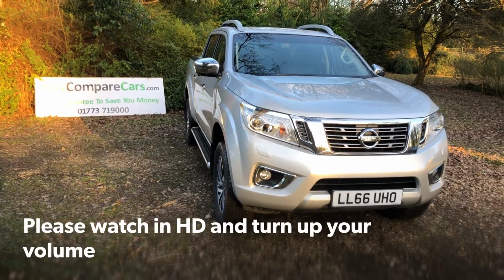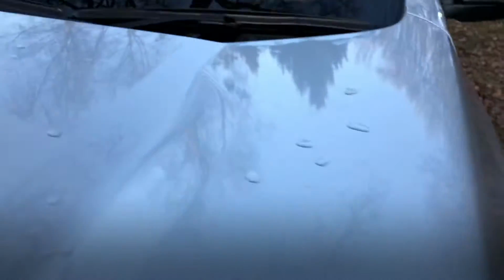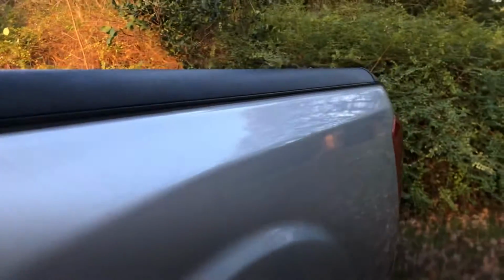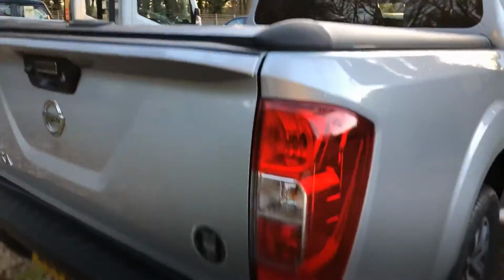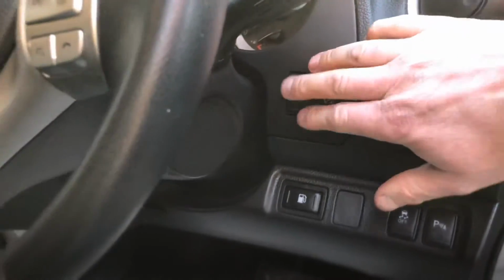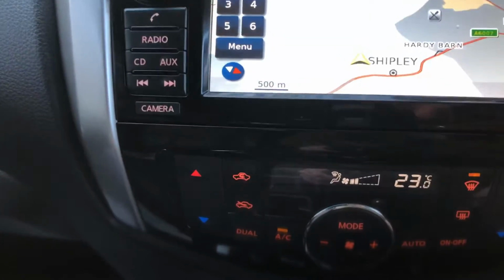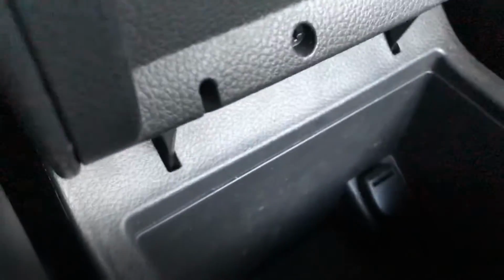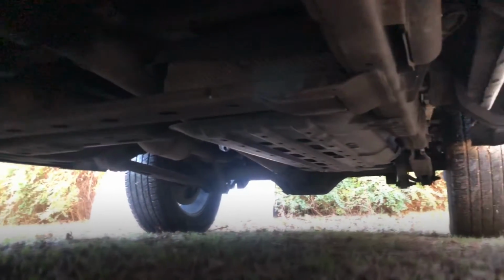Walk around video of our 2017 Nissan Navara 2.3 DCI 190 Tekna Auto 59,000 Miles Full Service History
2017 66 Nissan Navara 2.3 DCi 190 Tekna Auto Double Cab 4×4 Pick Up metallic silver, 1 owner, 59,000 miles full service history with 4 services, ULEZ Compliant, 5 Year/ 100,000 miles Manufactures warranty, mot january 2021, power steering, front & side airbags, remote locking alarm, all electrics, black leather electric heated sports seats, dual zone climate control, touch screen colour sat nav/ 360 parking camera & media system, multi function steering wheel, bluetooth, voice command, cruise control, speed limiter, led day running lights with auto led headlights, selectable 2/4wd with hi/lo, traction control, stop/start, keyless entry & go, hill start assist & hill decent control, tow pack, lazer cut alloys, abs, trip computer, driving lamps, load liner, roof rails, dab radio, usb/ I pod dock, cd player + FREE 12 Month AA Breakdown Cover, To View over 100 CARS on Stock Please ,These Cars are Changing Daily So the Car you Want Could Be Just a Click Away, Plus We Have The Contacts to Supply Any Vehicle. We are FCA Licenced credit brokers, Providing General Finance, PCP, Personal Loans at the most competitive rates available on the market, NO Deposit Finance Specialists, Good Credit OR Poor Credit we can Help ALL. Just ask a member of our team, ALL Cars HPI Clear, 3 to 36 Months Warranty, NO Hidden Buying Fees, So JUST Compare our PRICES